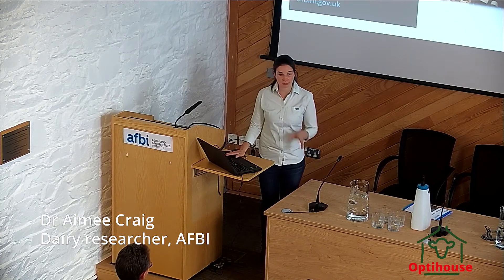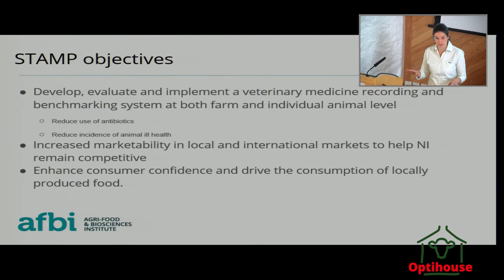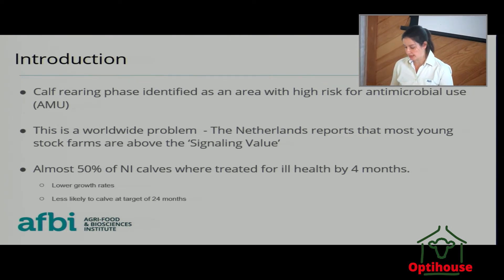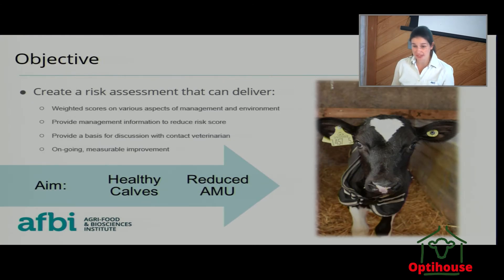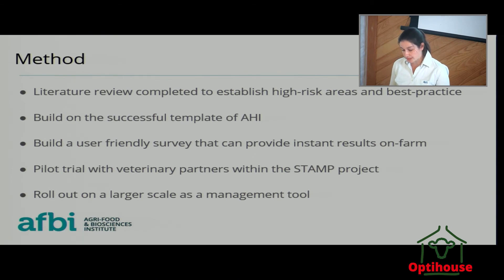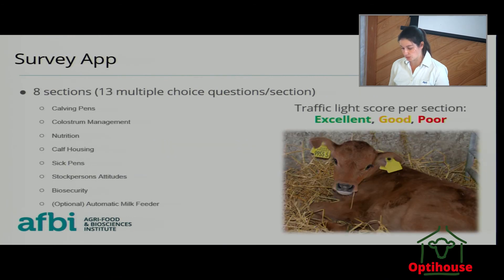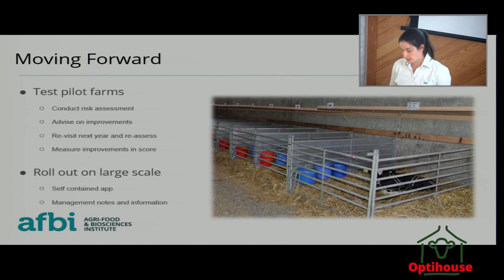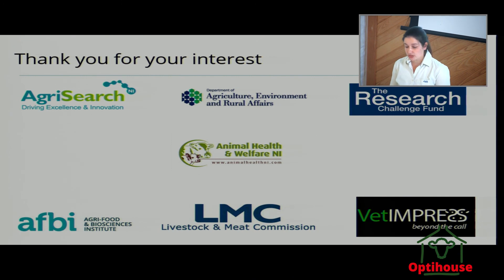07 A Craig - STAMP - STrategic Antimicrobial use is dairy, beef and lamb Production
Aimee Craig at the Optihouse seminar at AFBI Hillsborough